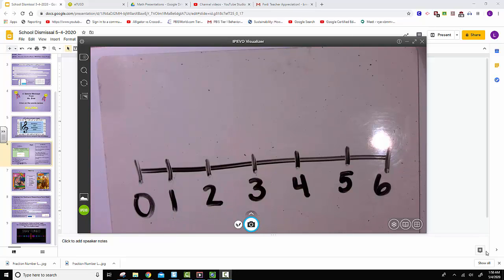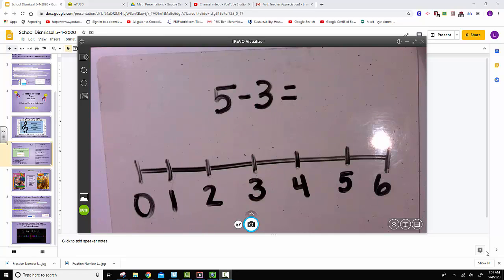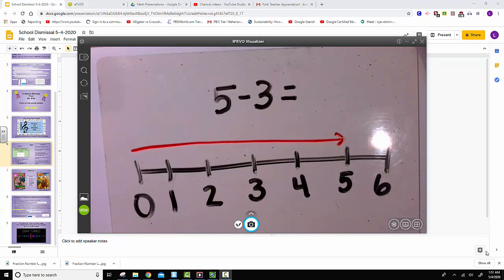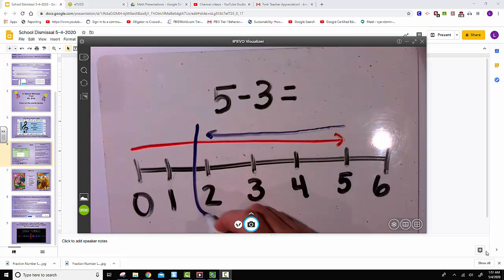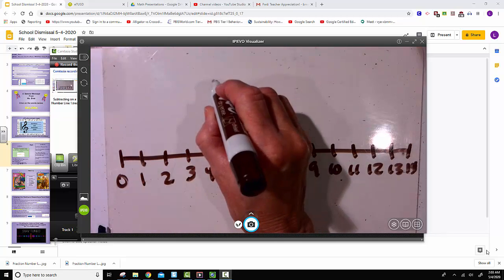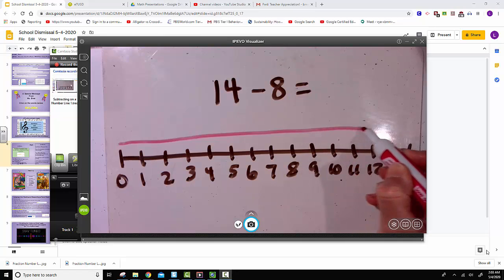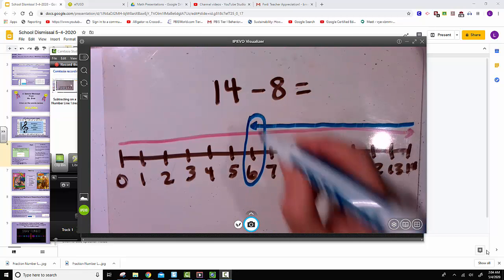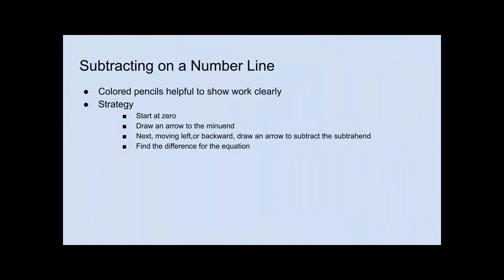Subtracting on a Number Line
A brief overview of subtracting using a number line. To demonstrate the concept, simple subtraction facts are used.